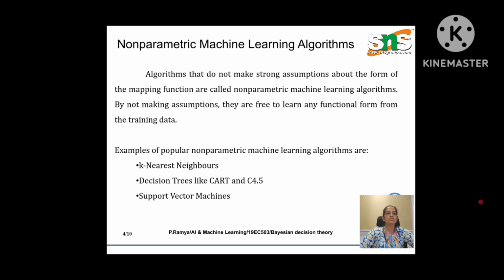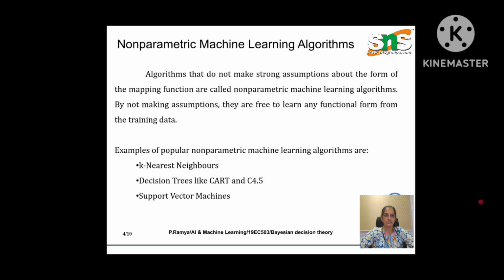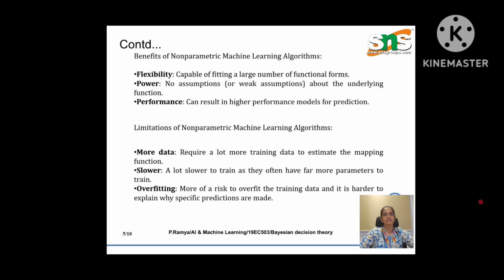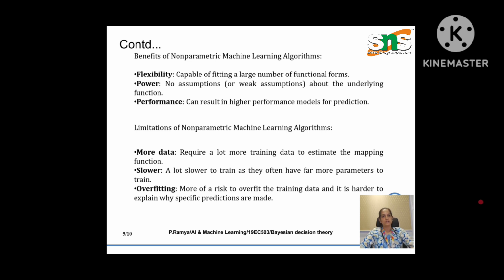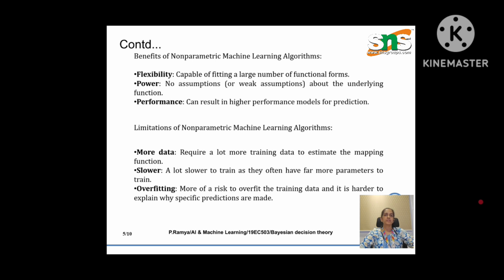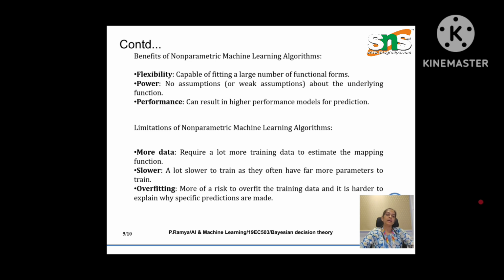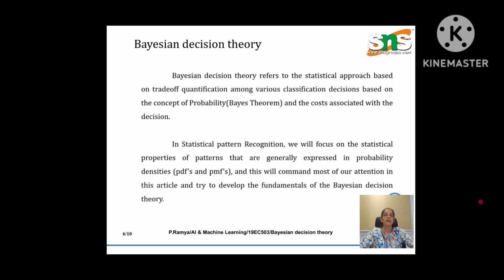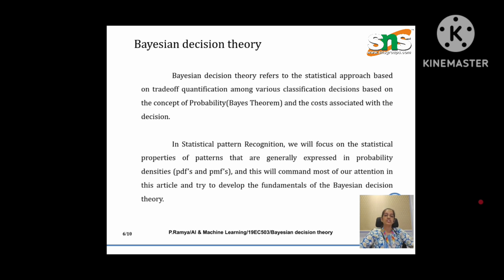Parametric & Non-Parametric methods | Bayesian Decision Theory | SNS Institutions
Non-parametric models avoid fixed assumptions and adapt dynamically to data, offering high flexibility and the ability to capture complex real-world patterns. Bayesian Decision Theory then provides a rational framework to handle uncertainty by combining probabilities and decision costs to choose the most optimal class.